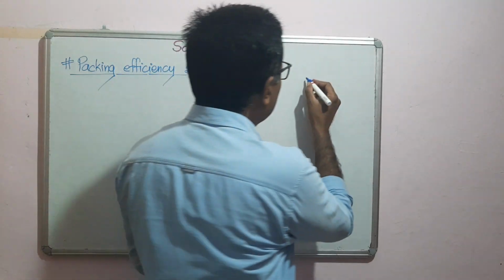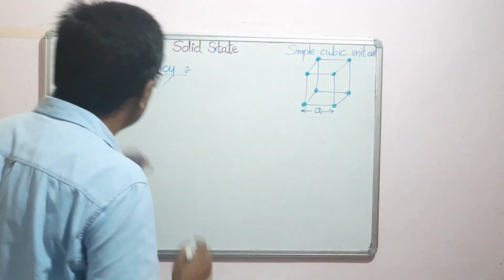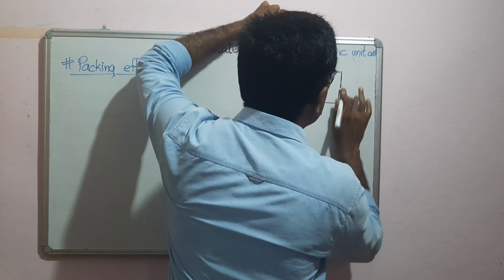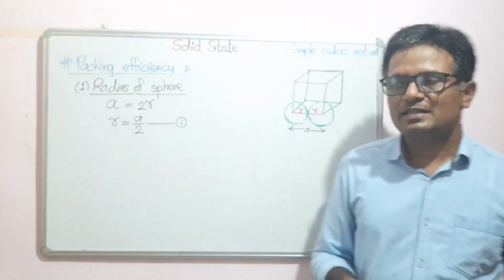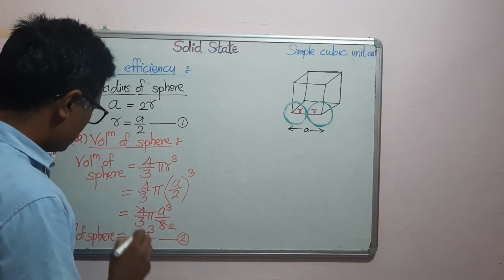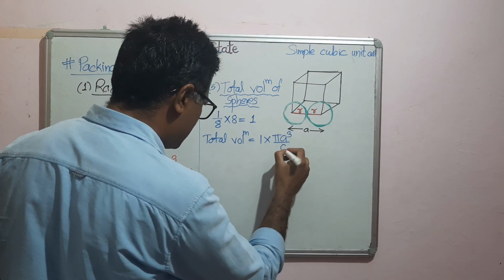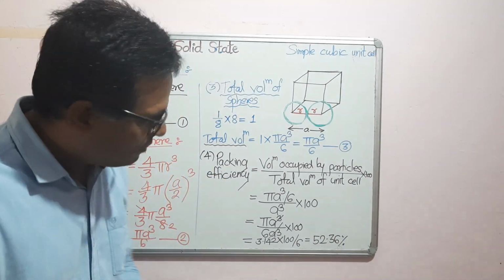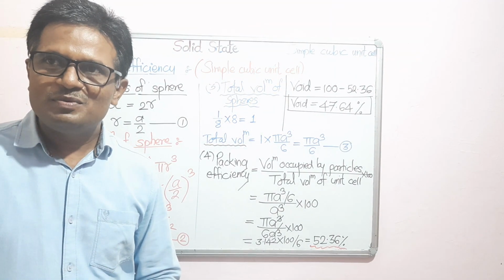Solid State - Packing efficiency - Simple cubic lattice, Lect - 7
Class 12 , New syllabus MH Board - 2020